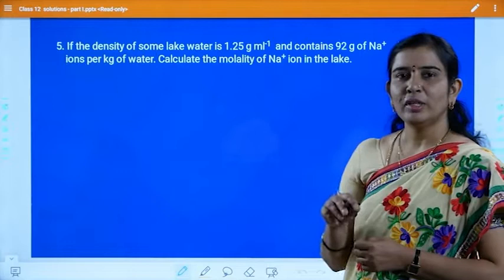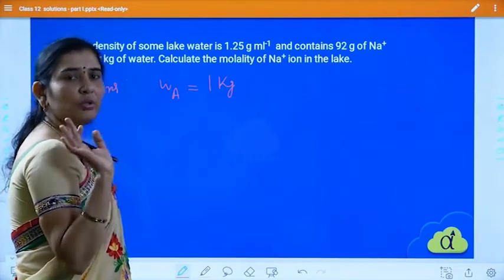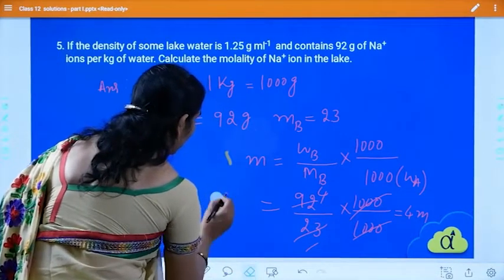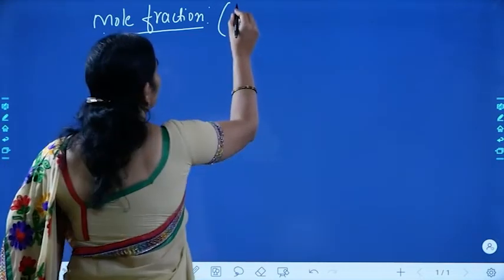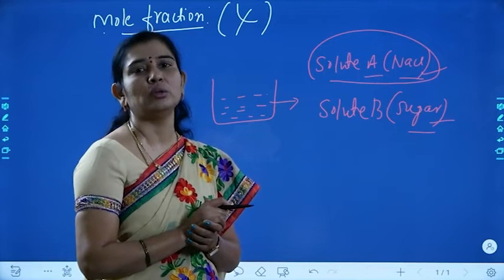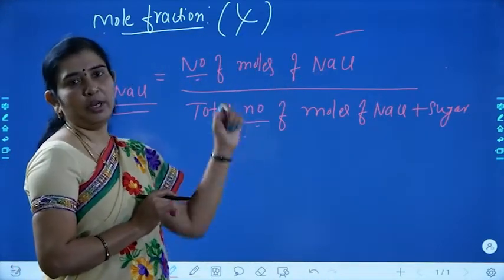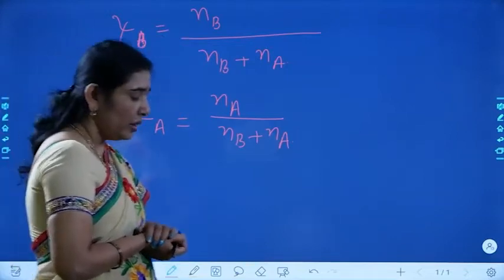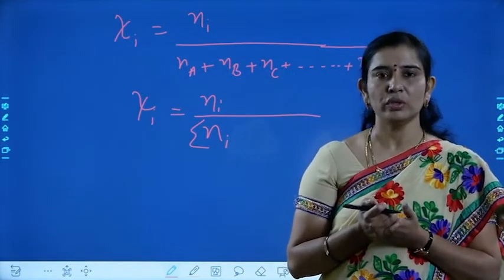Class-12-Chemistry-solutions-solutions Part 3- Numerical on molality| CBSE|NCERT|KSEEB-My Abhyas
Class-12-Chemistry-solutions-solutions Part 3- Numerical on molality

solutions Class 12 Chemistry One Shot | solutions class 12 chemistry ncert | Online Classes for Chemistry solutions Class 12 Chemistry Chapter 1 | Class 12 Board Exam 2021 Preparation, and I will be sharing my experiences here with you regarding this.

Today's CBSE Class 12 Chemistry | Today's Class is exactly About solutions. If you want to score high in the Class 12 Board Exam 2022, then this session will help you to get more marks. So, watch the complete video and let's get a better understanding of the topic.

1. Numerical on molality
2. Mole fractions
3. Numerical on mole fraction
4. Doubts Clarifications.

• Structured Course
• 3D Learn
• Live Classes
• Previous Year QPs
• Student Report
• Adaptive Practice
• Exam Preparation
• Social Stream

Chemistry-solutions
solutions Part 3
Numerical on molality
CBSE
NCERT
KSEEB
My Abhyas